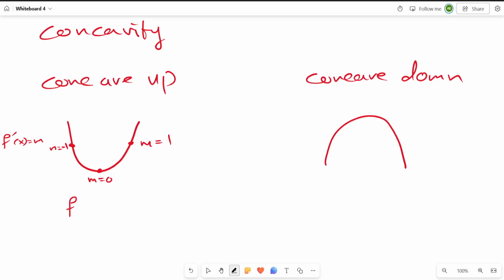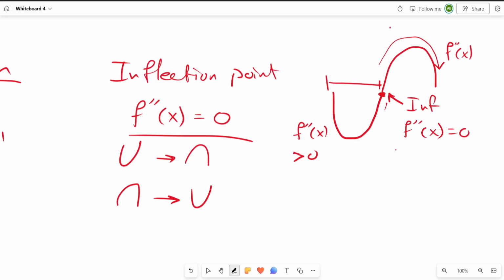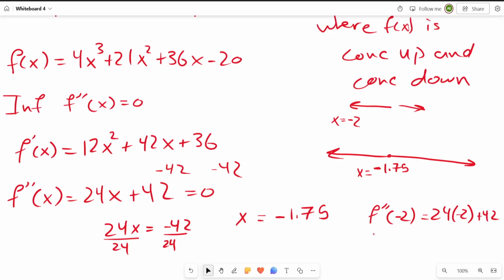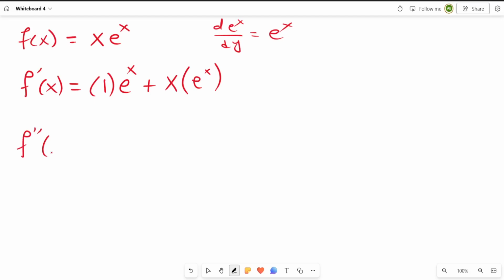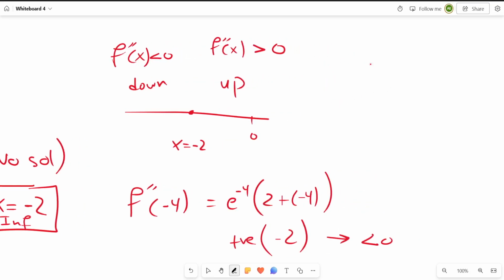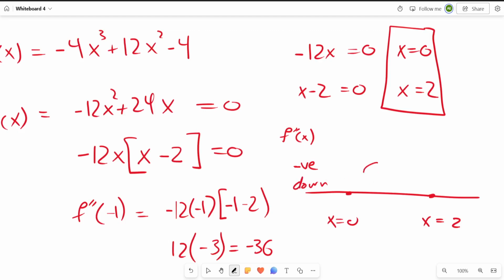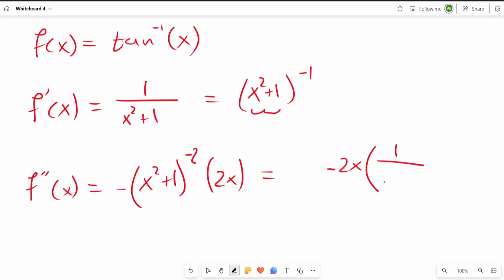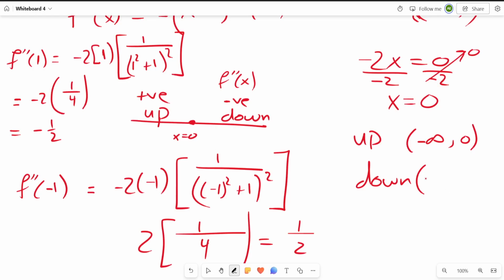Intro to Differentiation Part 6 | Concavity and Inflection Points | How to determine Concavity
In this video, I go through What is Concavity, and Inflection points. How to find Inflection Points and determine intervals where the function is concave up or down

Goodluck !